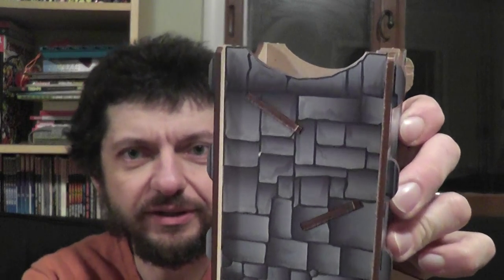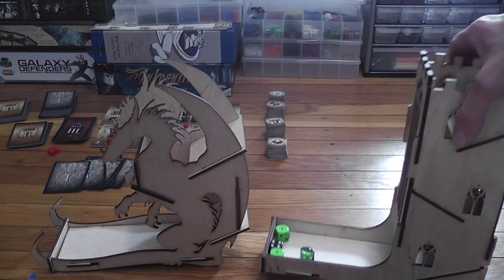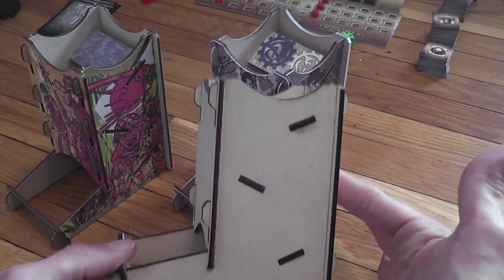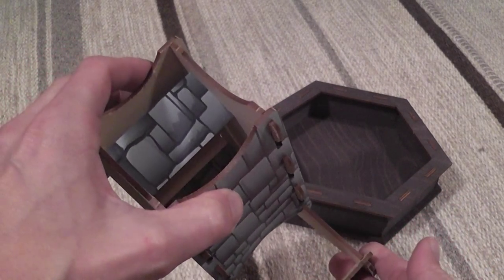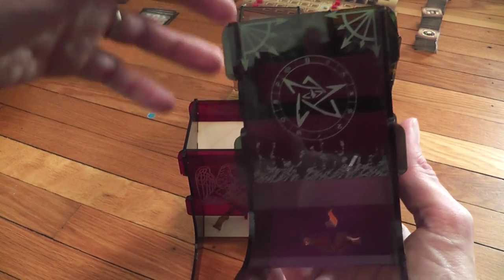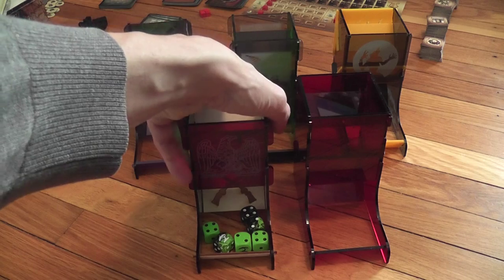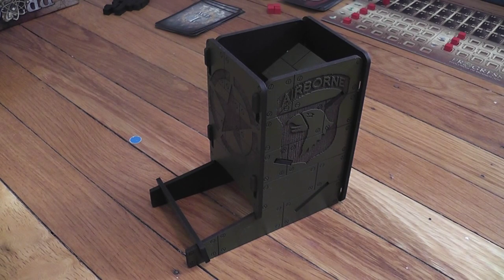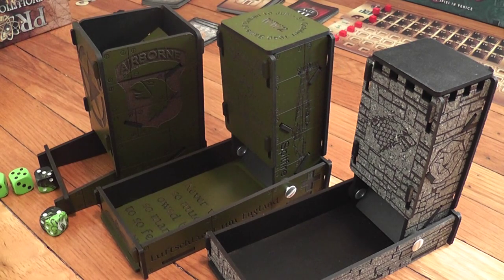Dice Towers Overview and Review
INDEX:
In case you don't know what a dice tower is (0:00)
Two towers by E-raptor (3:18)
Four towers and a tray by Blue Panther (7:23)
Five towers by Litko (14:05)
Three towers by TrollWorks - one of which unique (21:46)
The impractical meeple tower (28:52)
Valediction (30:37)